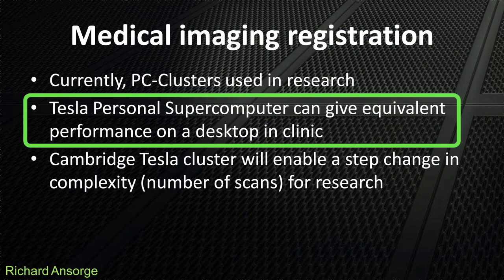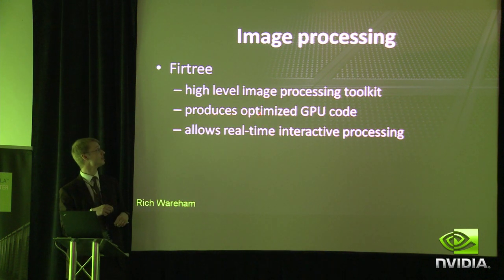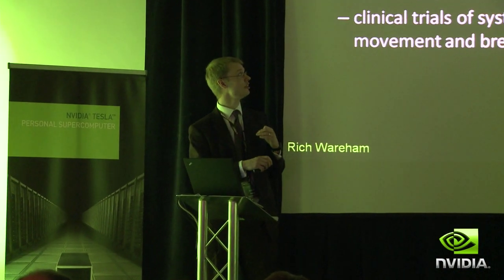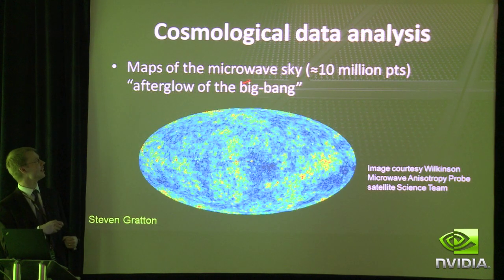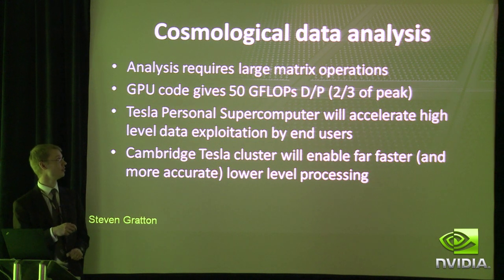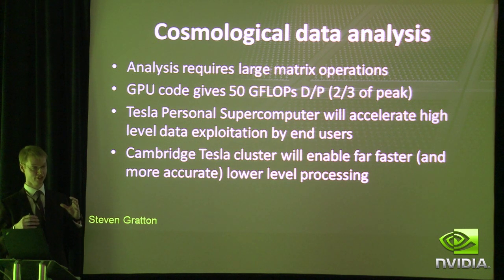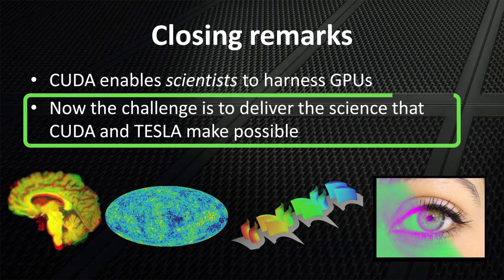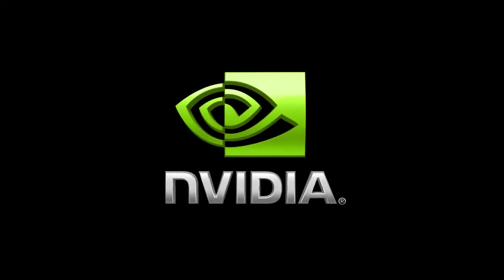Graham Pullan Discusses How Cambridge University are Utilizing the power of Tesla Personal Supercomputer (Part 2 of 2)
Dr Graham Pullan, Research Scientist at Cambridge University discusses how TESLA Personal Supercomputers are helping them to make the medical image registration process faster and more efficient, design turbo machinery in real time when previously this was impossible without the aid of large processor clusters, conduct interactive image processing and point tracking with wide reaching implications especially in practical medical treatment and solving the mysteries of origins of the universe.